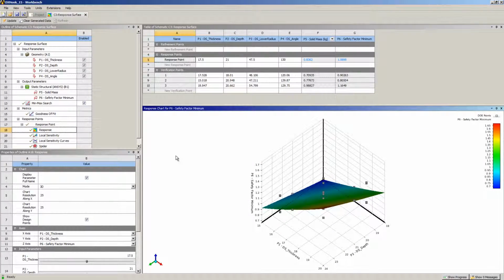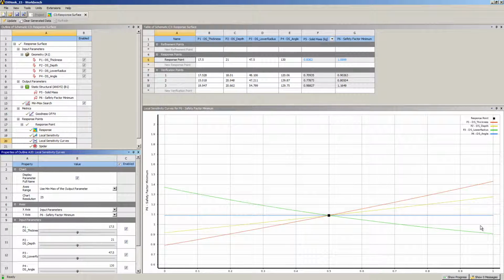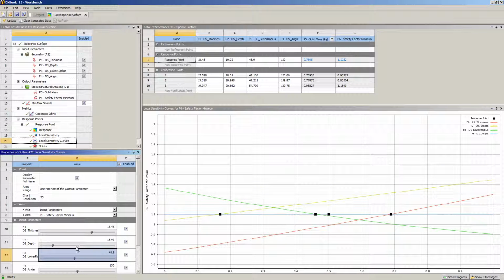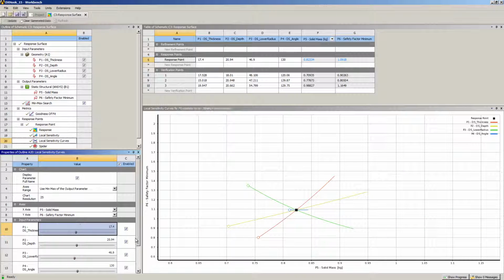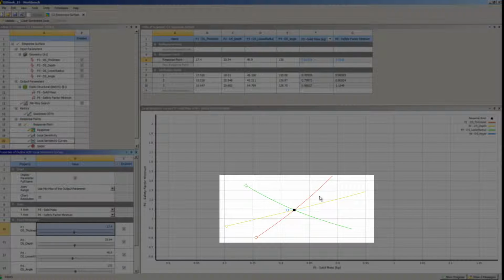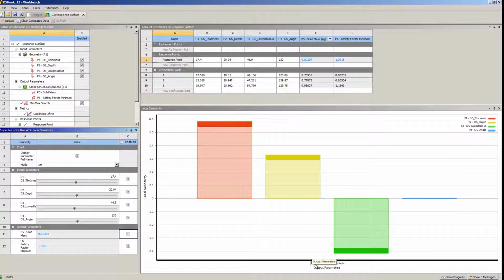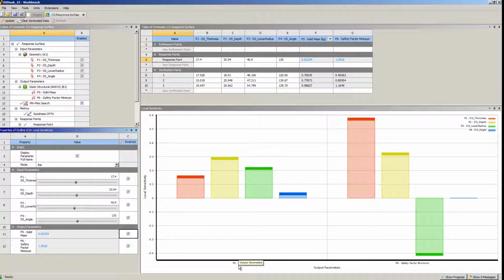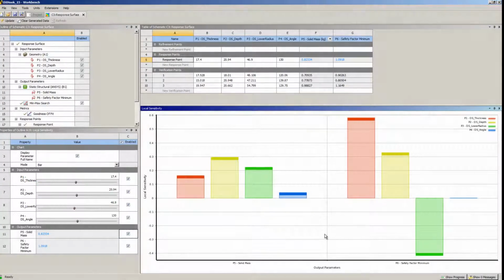Using ANSYS DesignXplorer Response Surface Part3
ANSYS DesignXplorer Response Surface